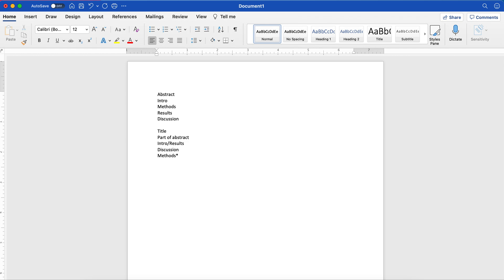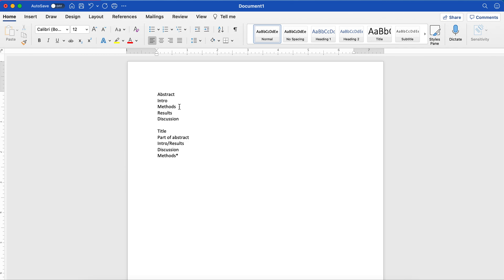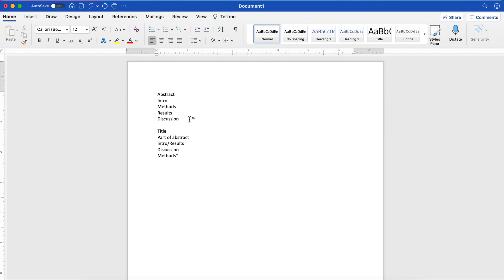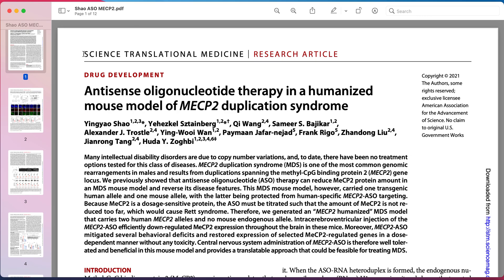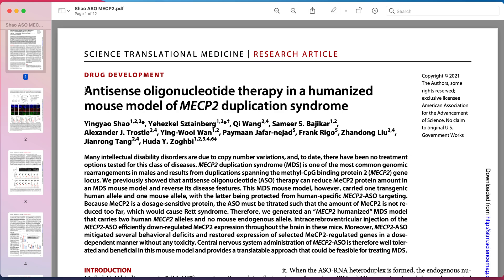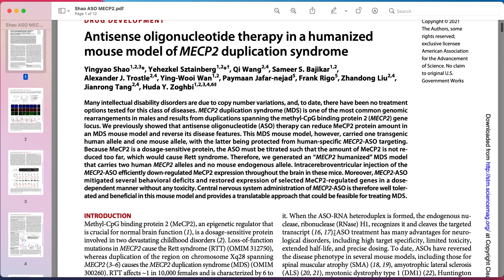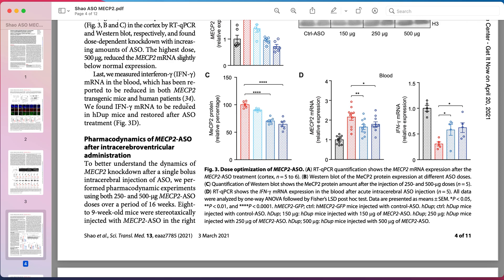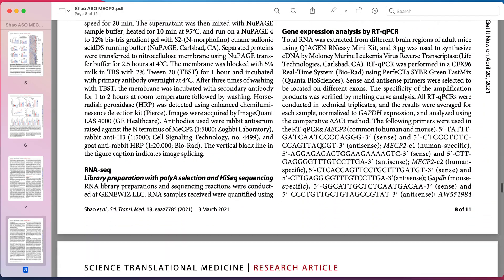How To Critically Read Scientific Papers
Here we talk about the transition of how to more accurately and critically read scientific literature.